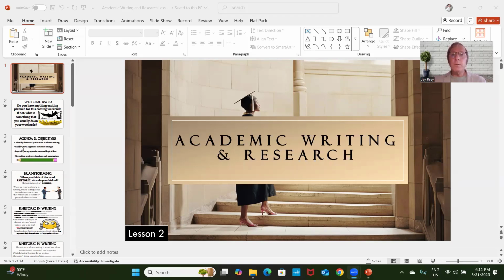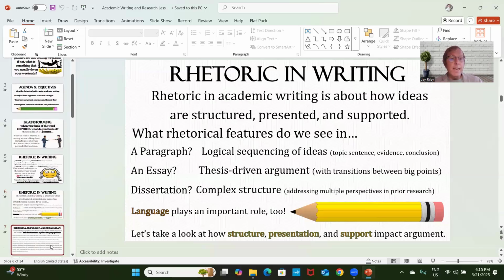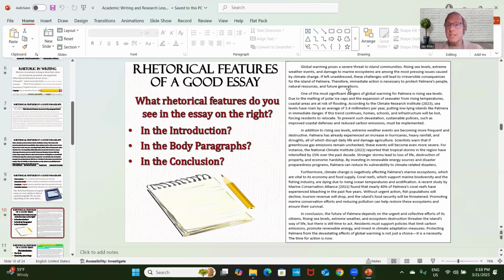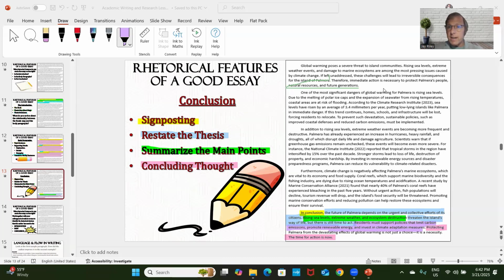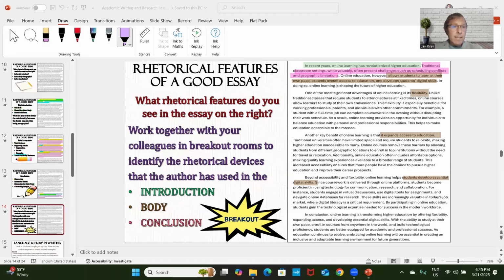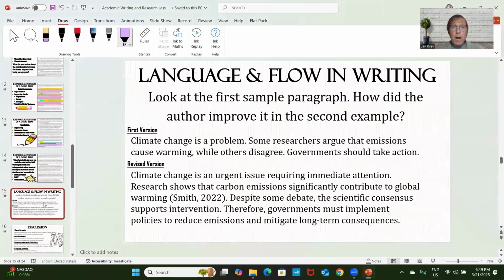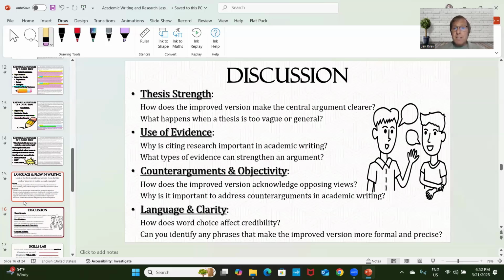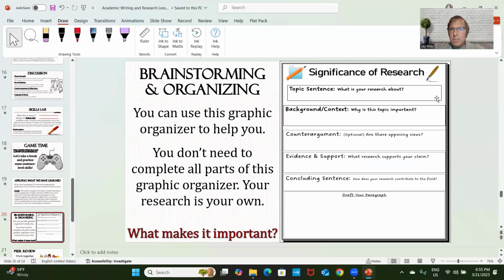Rhetorical Features in Academic Writing: Structure, Argument, and Logical Flow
📚 Lesson 2 of Advanced Academic Writing and Research! ✍️

Academic writing isn’t just about presenting information—it’s about persuasion, clarity, and logical flow. In this lesson, we break down the rhetorical features that shape strong academic writing at every level:

✅ Rhetorical Devices in Academic Writing – How structure and language choices strengthen your argument.
✅ Paragraph & Essay-Level Rhetoric – The role of organization, coherence, and logical progression.
✅ Argumentation & Audience – How your reader influences rhetorical choices.
✅ Logical Flow – Strategies to create seamless connections between ideas.
✅ Sentence-Level Practice – Master parallelism for clearer, more effective writing.

This lesson is part of my Advanced Academic Writing and Research course, designed to help graduate students refine their academic writing skills. 🚀

🔗 Get the full lesson and course materials in my TpT store!